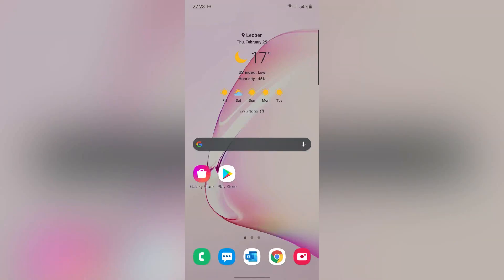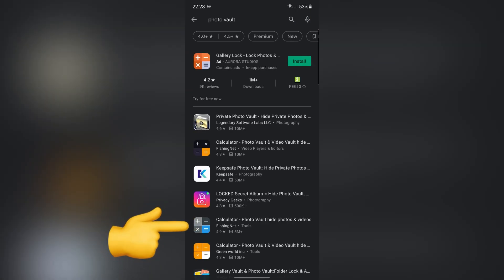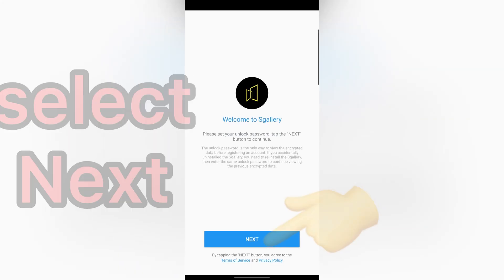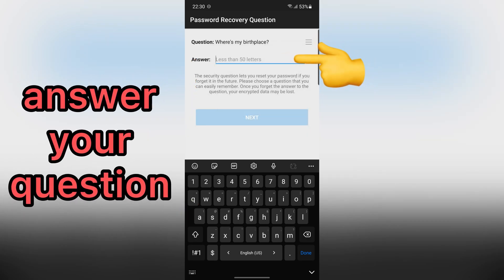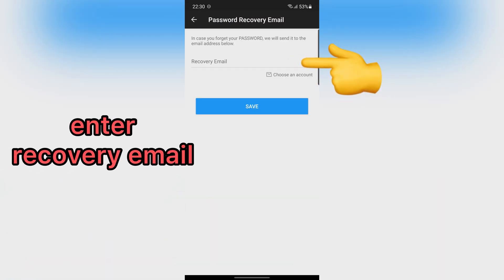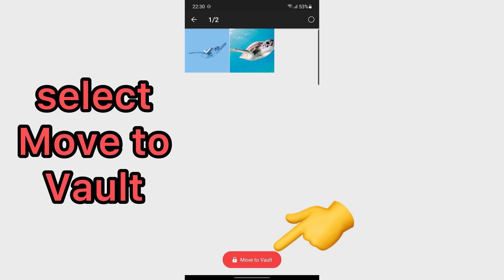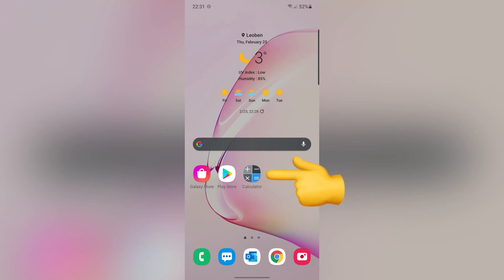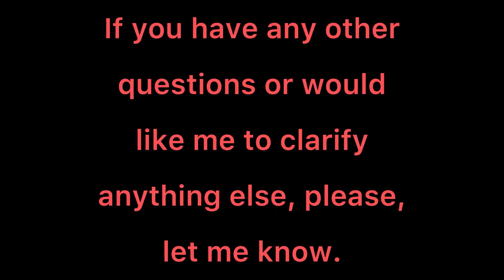Best Free App To Hide Photos And Videos For Android - Photo Vault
If you are looking for best free app to hide photos and videos for android, this video is for you.
Photo Vault is a fantastic privacy protection app to easily hide and encrypt your photos, videos, apps and any other files that you do not want others to see. Photo Vault can hide its app icon and keep you privacy absolutely safe. You can import your private images and videos in this secure space, and nobody knows the existence of it. What's more, Photo Vault has the beautiful design, it provides you the smooth and amazing media browse experience.
In this video we show you best free app to hide photos and videos for android.